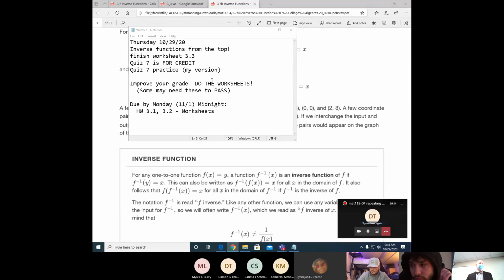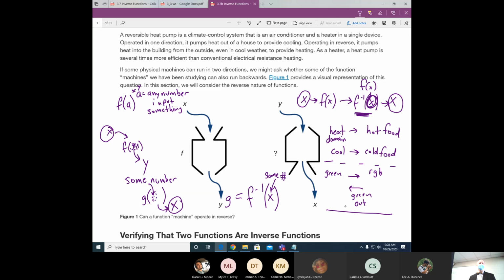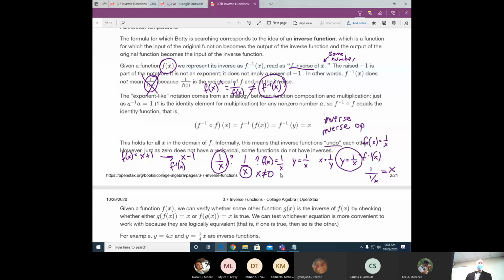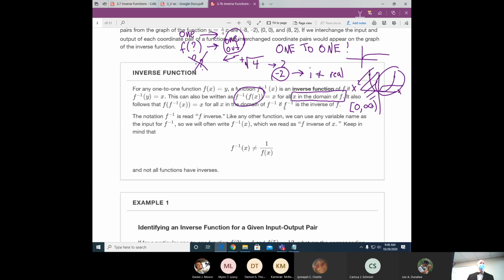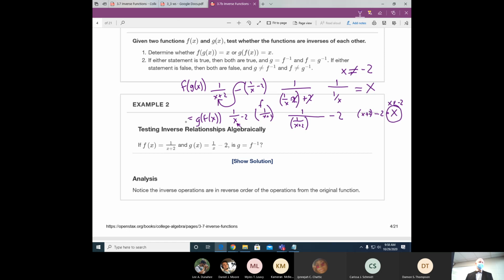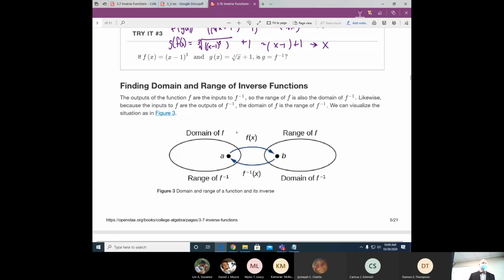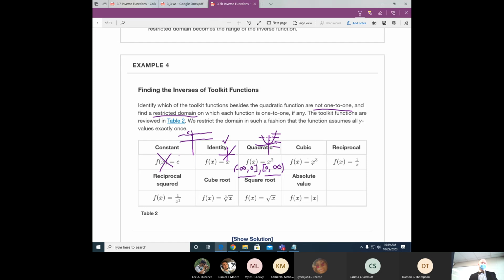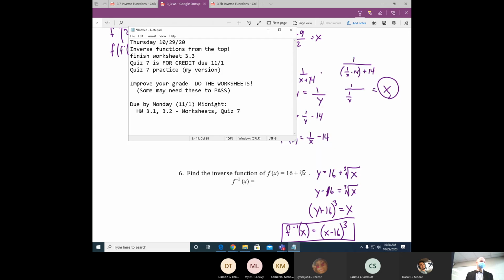mat112 04 201029